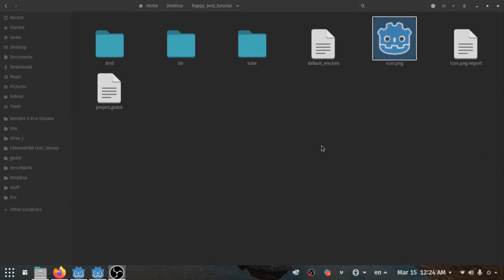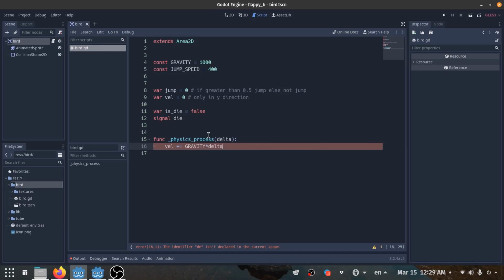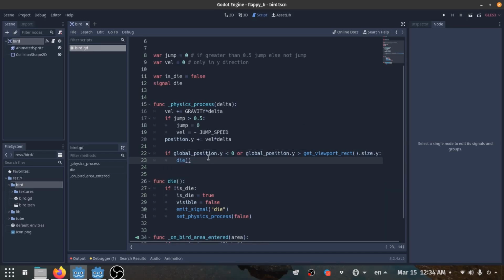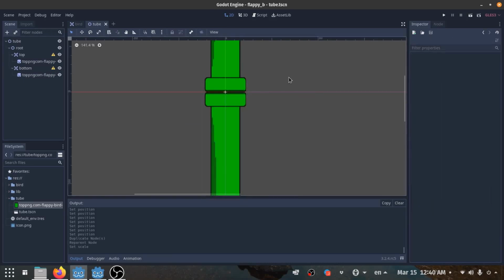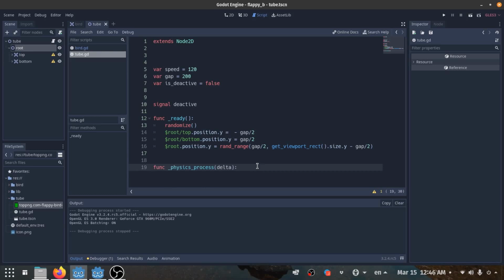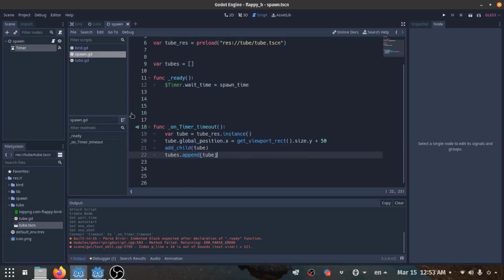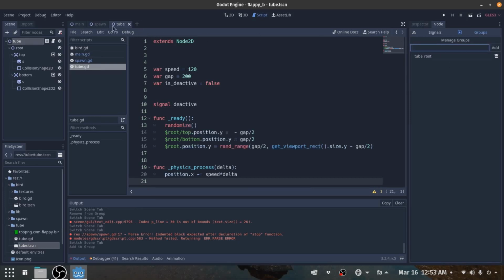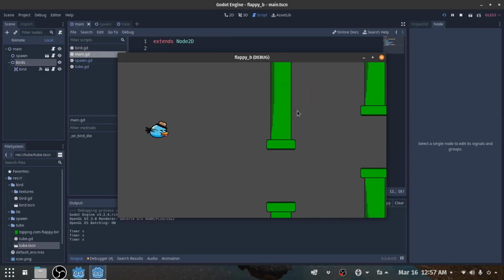Godot flappy bird game neural network - part 05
In this video we are going to create a simple flappy bird game and in the next video we are going to work on neural networks system

GDNative lib for neural network:
You can find the flappy bird soruce code inside example_godot folder (Please note you should build the gdnative library to use this)